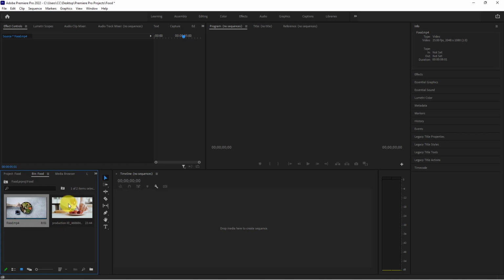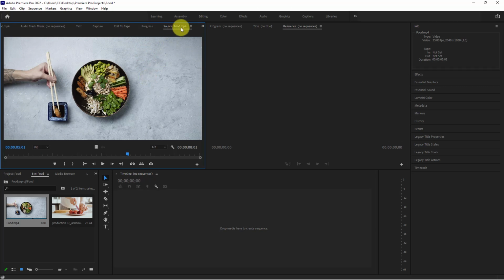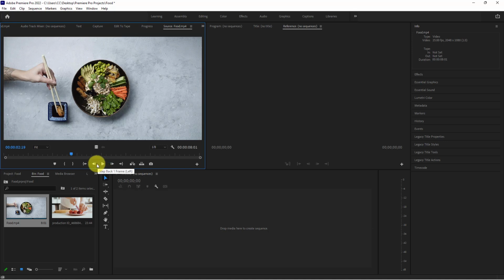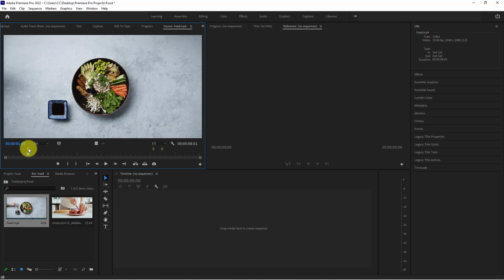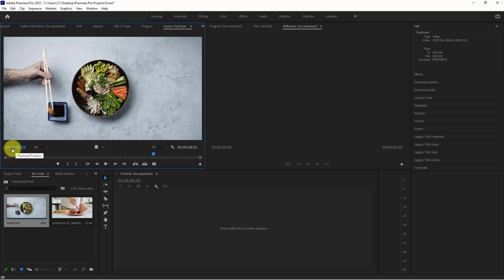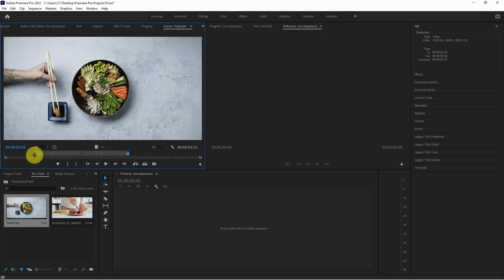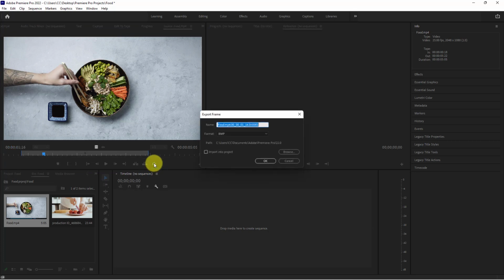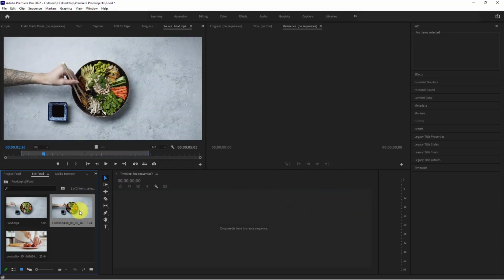Part 5 : Working with Source Monitor | Adobe Premiere Pro CC | Free Tutorial | Video Editing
Welcome to Part 5 of our Free Adobe Premiere Pro CC Video Editing Course! In this tutorial, we’re diving into the Source Monitor—one of the essential tools for precise video editing in Premiere Pro. The Source Monitor allows you to view and select your footage, mark in and out points, and prepare clips before adding them to your timeline. Mastering this feature is key to speeding up your workflow and making your editing process smoother and more efficient.

In this video, you’ll learn:

How to load and preview clips in the Source Monitor
Techniques for marking in and out points for precise editing
Tips on transferring clips to the timeline with minimal effort
Tricks to organize your footage for a more streamlined editing experience
Whether you’re editing videos for YouTube, social media, or professional projects, understanding how to use the Source Monitor effectively will save you time and enhance your creative control.